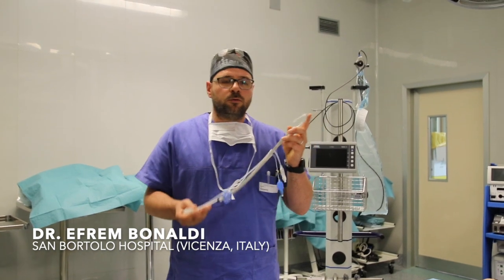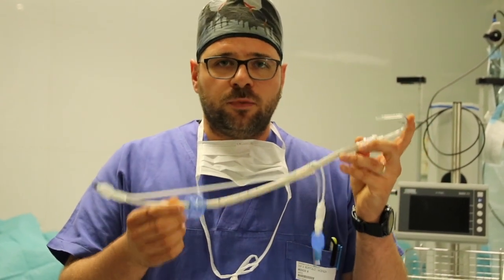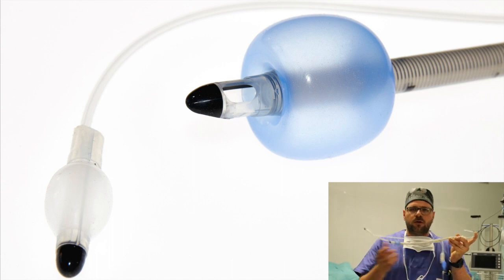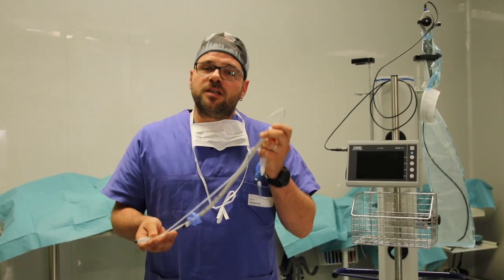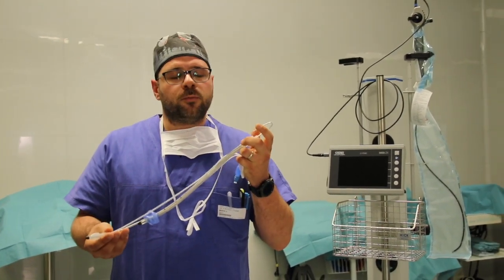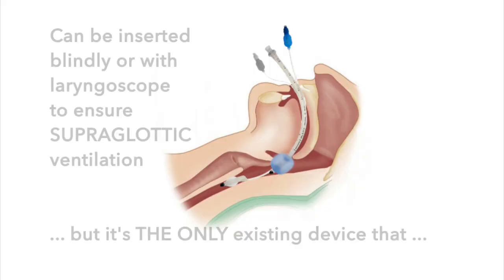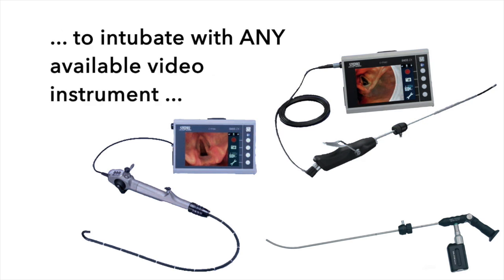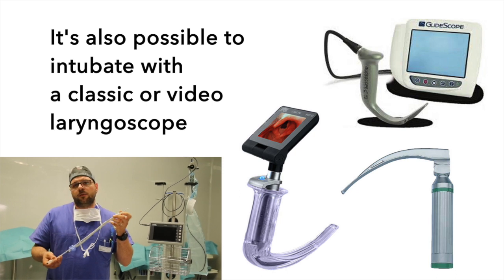0. Introduction to Spritztube®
A brief overview and introduction to the new revolutionary airway management device, Spritztube®, which combines supraglottic ventilation with endotracheal intubation capabilities.
Works with any existing intubation instrument.
Patented design, here in re-sterilizeable version, made of reinforced silicone.